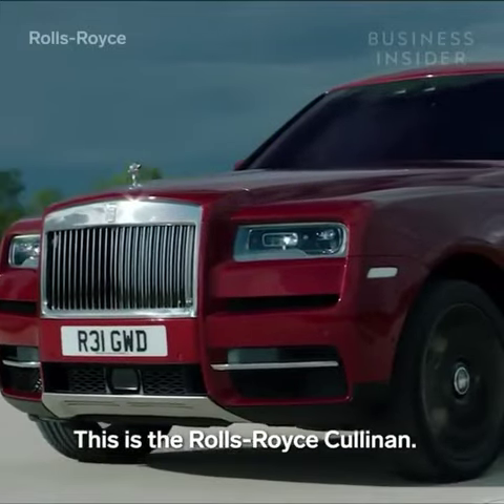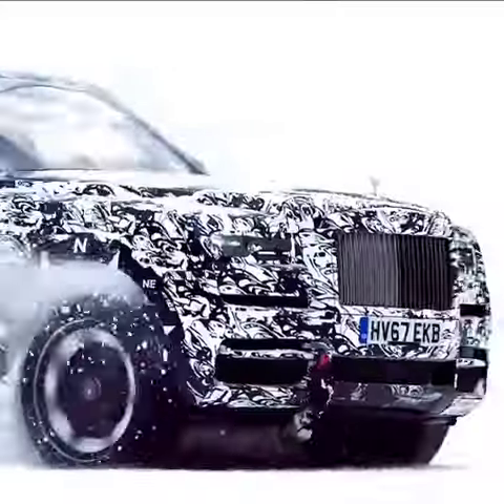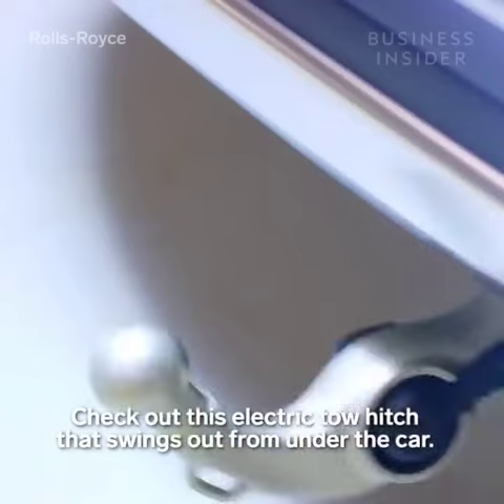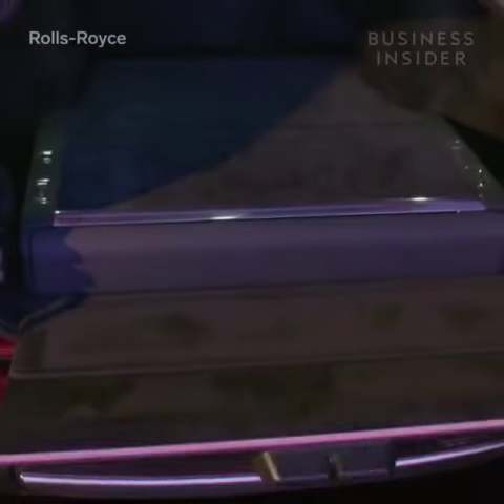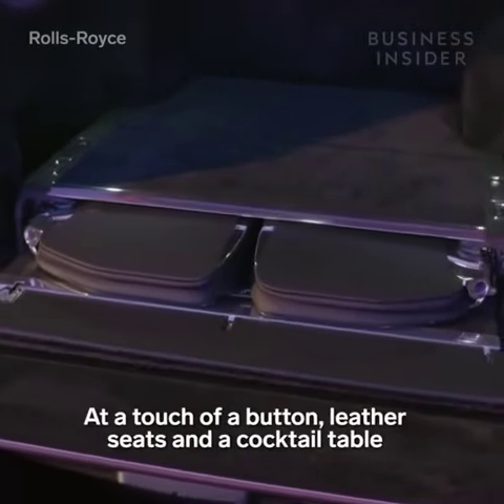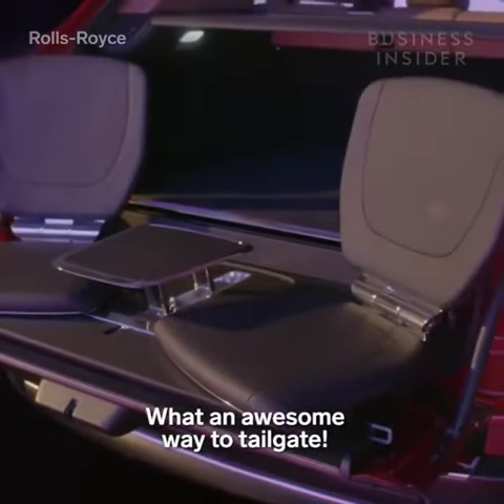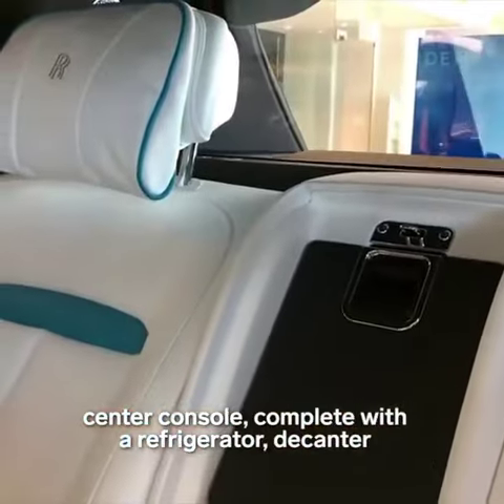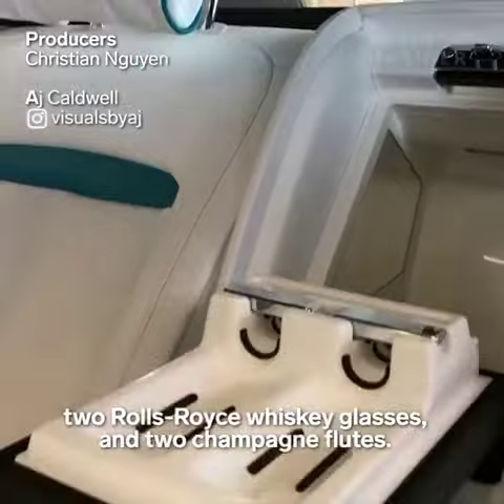“@rollsroycecars has taken tailgates to the next level 😎🚗 Follow us @hypeinventions